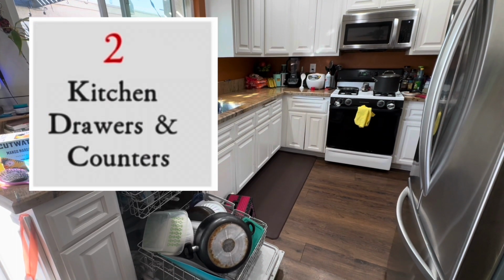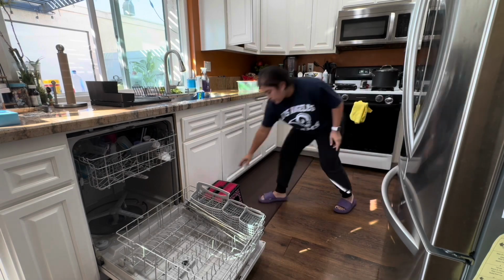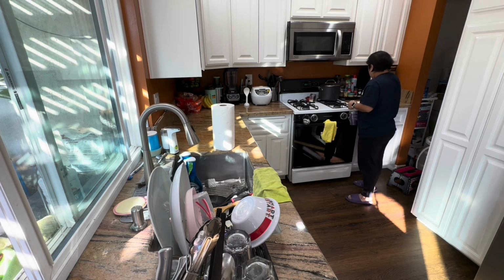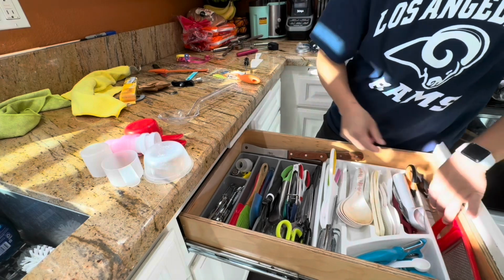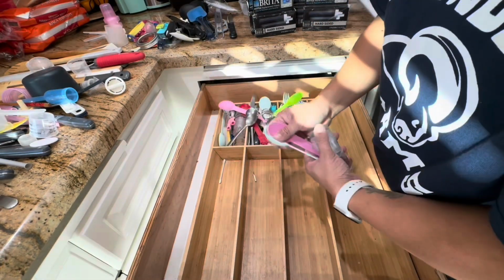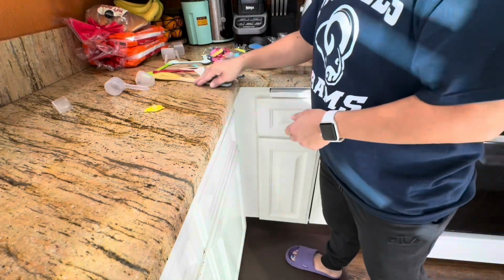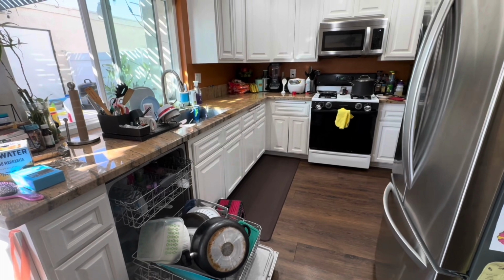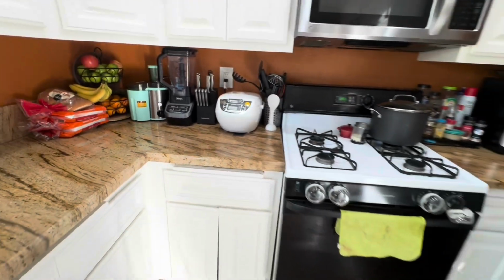Day 2 - Vlogmas 2023 & 30 day Organizing Challenge | Kitchen Drawers & Counter declutter